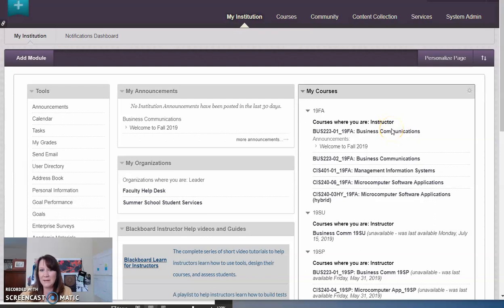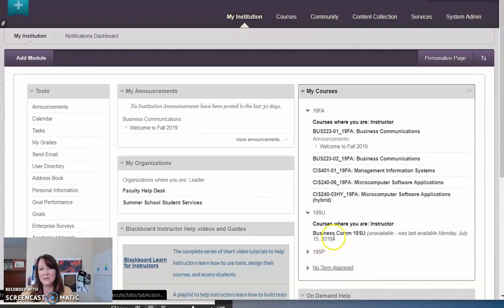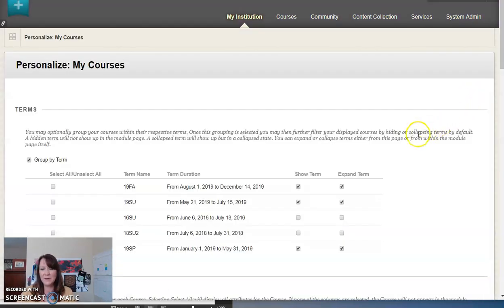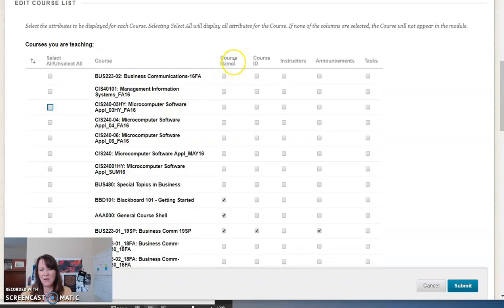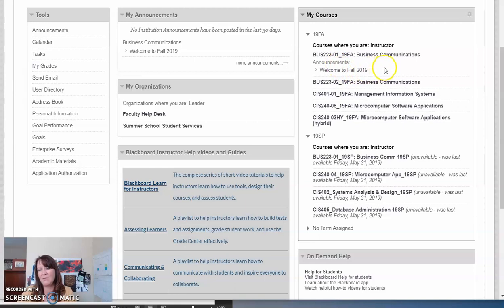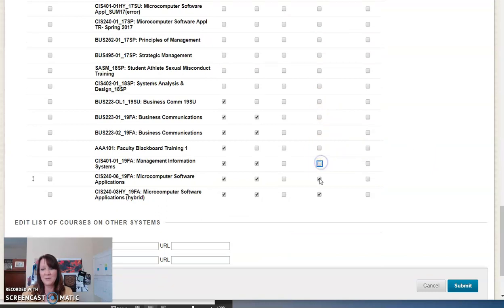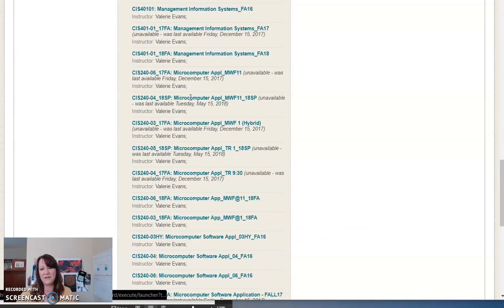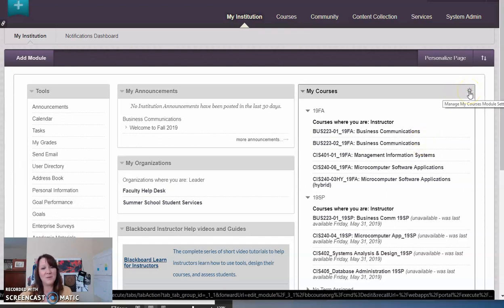Controlling My Courses List in Bb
Control which courses you see in your My Courses module